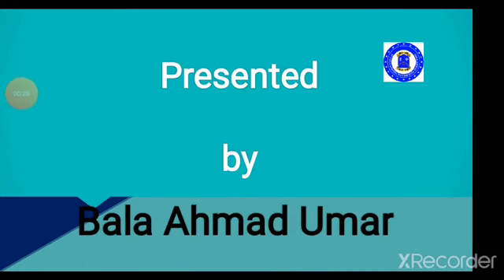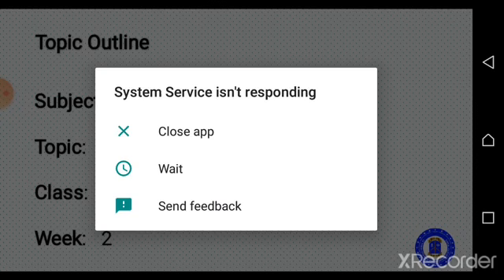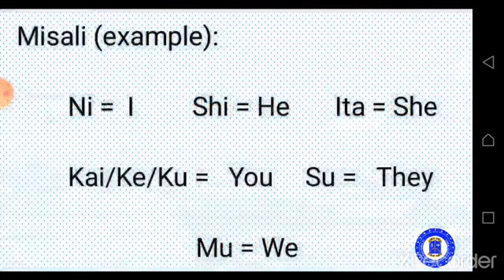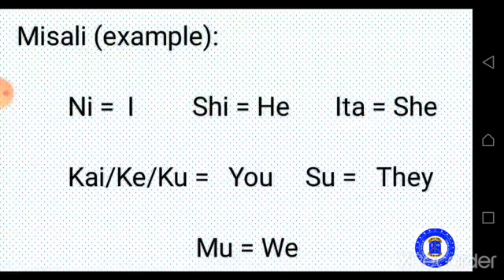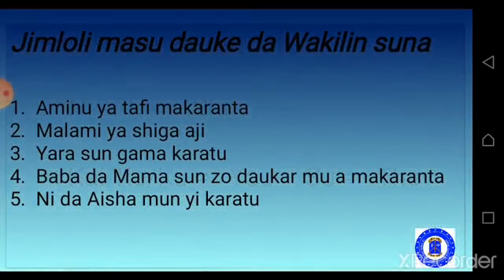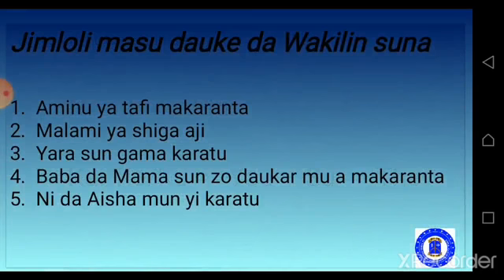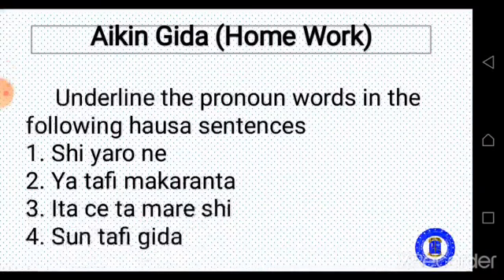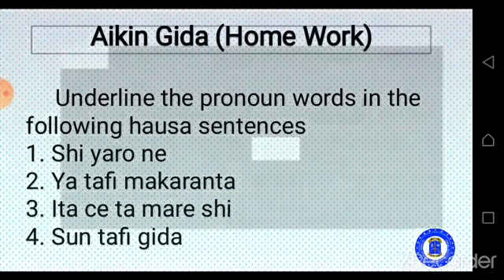Hausa Pry 6